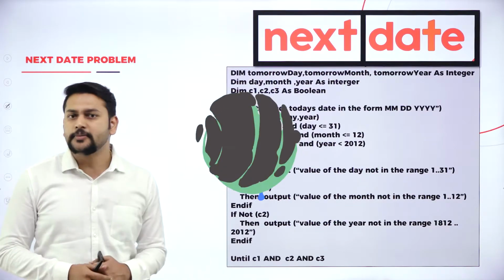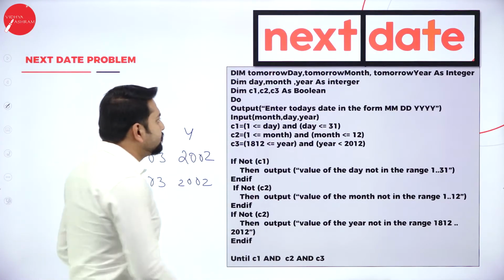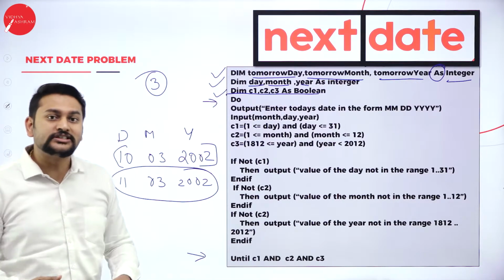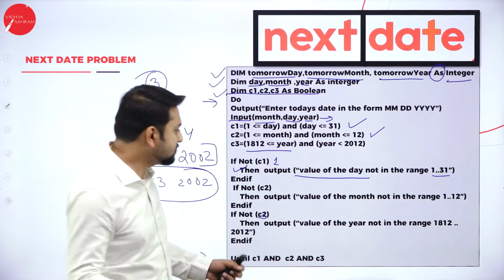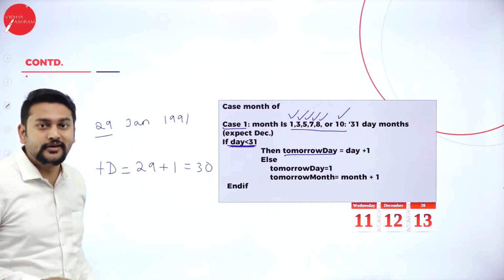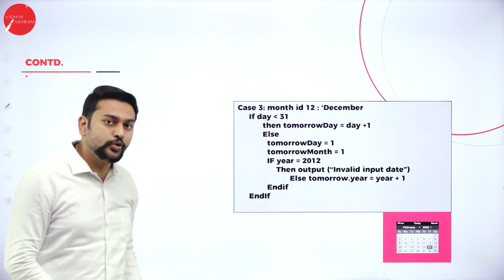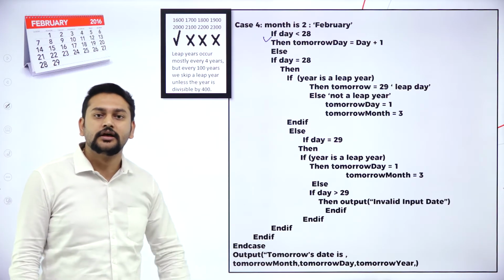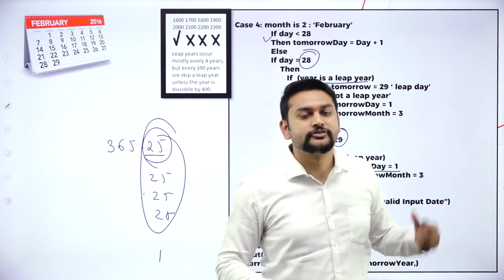DAY 06 | SOFTWARE TESTING | V SEM | B.C.A | NEXT DATE PROBLEM | L6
Course : B.C.A
Semester : V SEM
Subject : SOFTWARE TESTING
Chapter Name : NEXT DATE PROBLEM
Lecture : 6